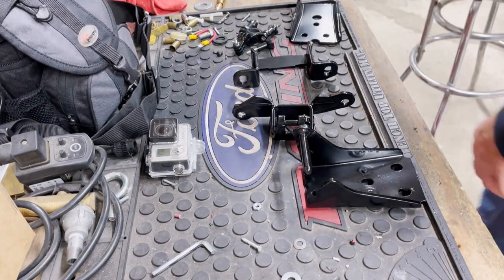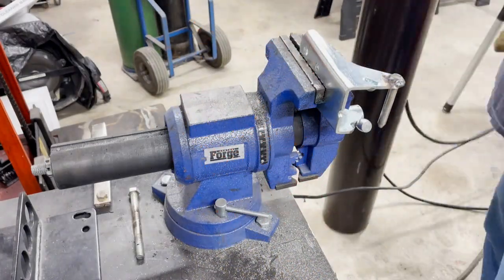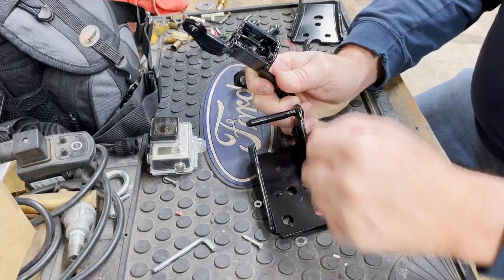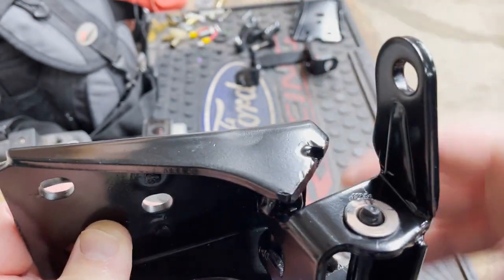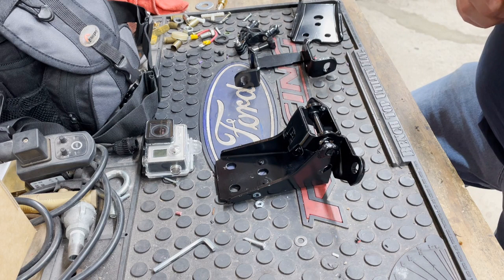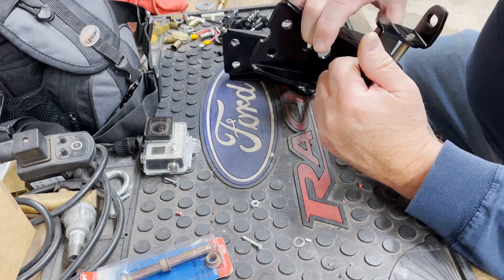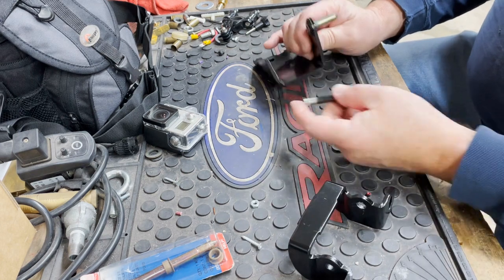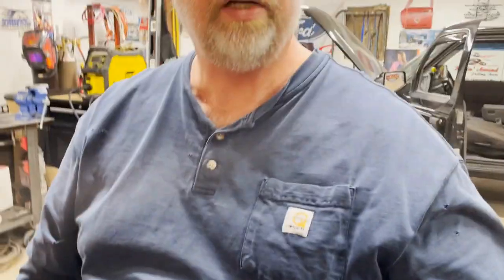95 F-150 Lift off door hinge fabrication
Fabricating lift off door hinges for my 1995 F-150 drag truck